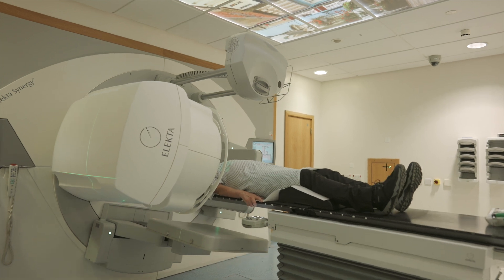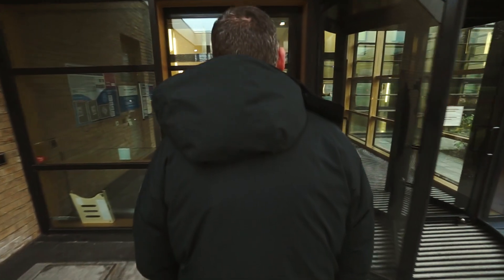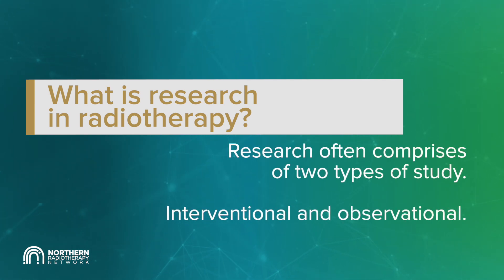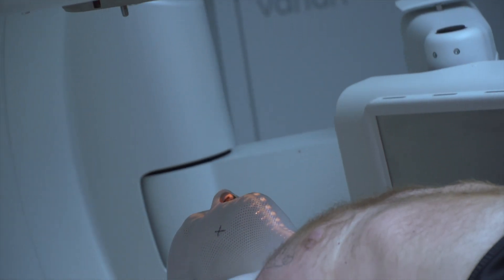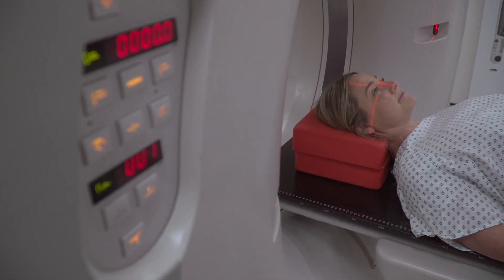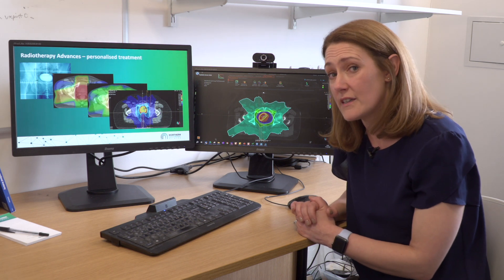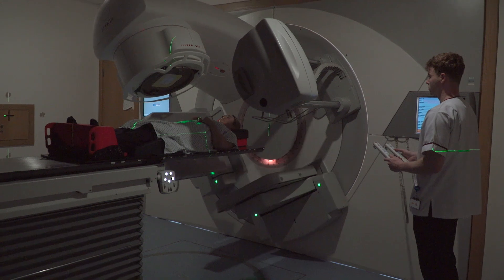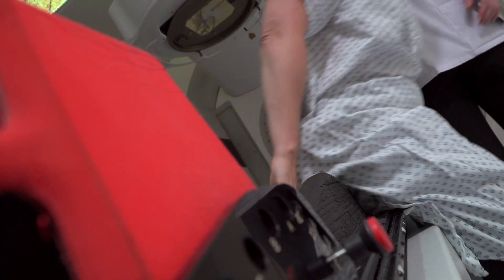Radiotherapy Research and Clinical Trials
Radiotherapy is a very important treatment for cancer. Research and clinical trials are carried out to improve patient care.

There are different types of trials. Some trials will test how safe it is to give a new treatment, which may be a drug or type of radiotherapy, and other studies may compare a new treatment with an existing treatment.

This video has been developed with staff and patients to provide you with some extra information about why clinical trials are important and to answer some of your frequently asked questions.

You can find out more information by visiting the Northern Radiotherapy Network